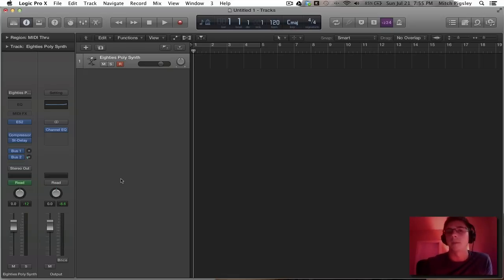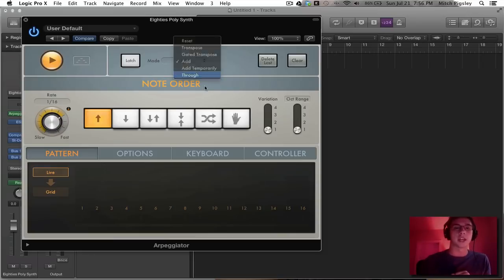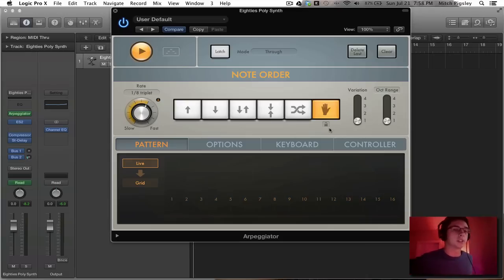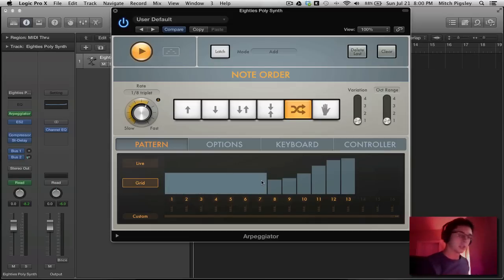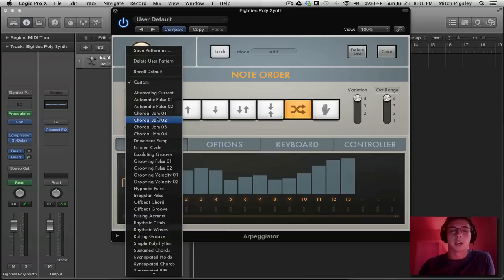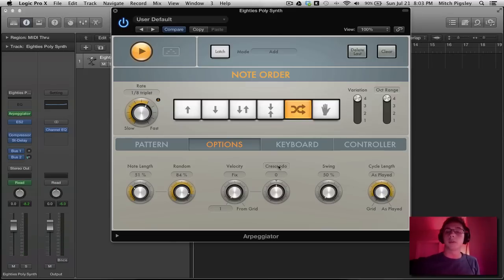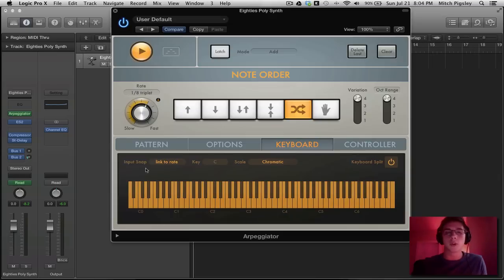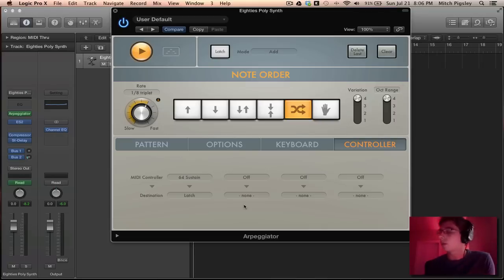Logic Pro X Tutorial - Arpeggiator